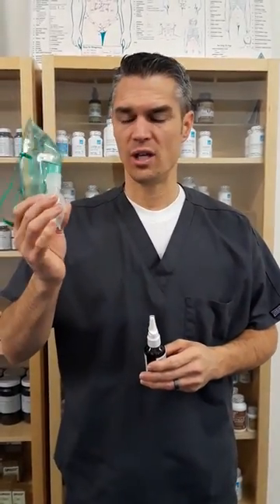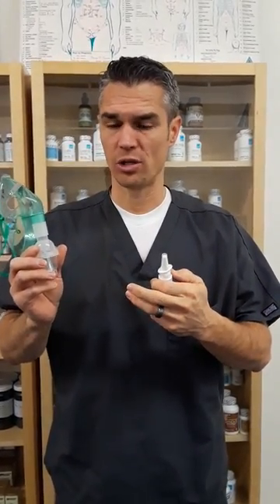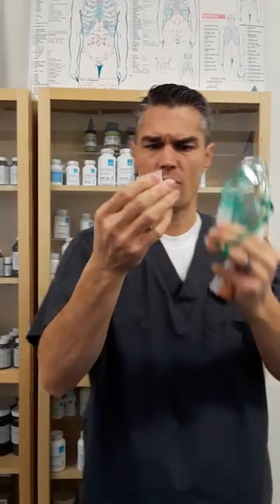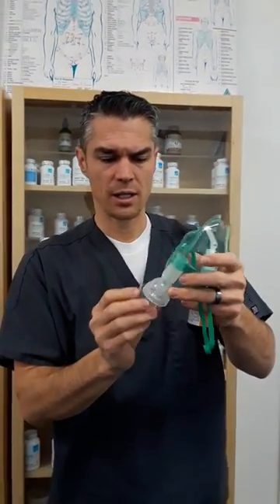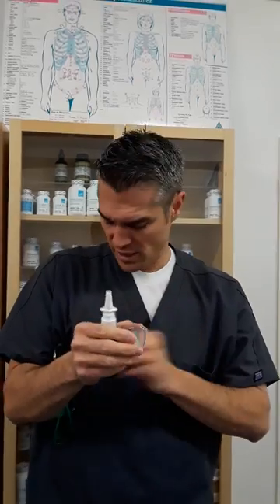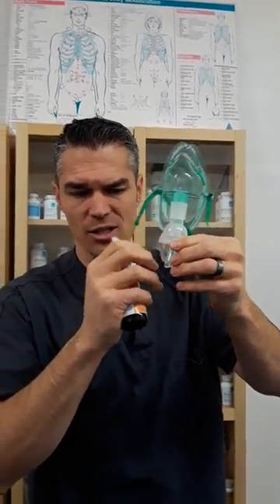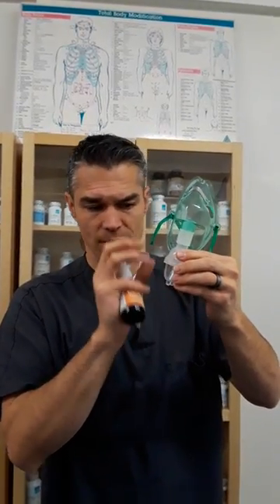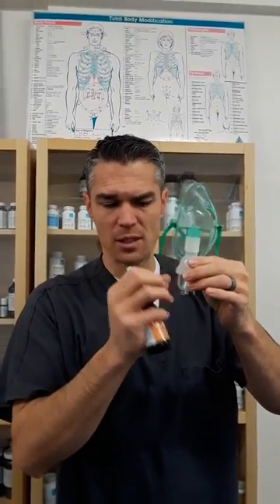Using Nano Silver in a nebulizer for lung health.